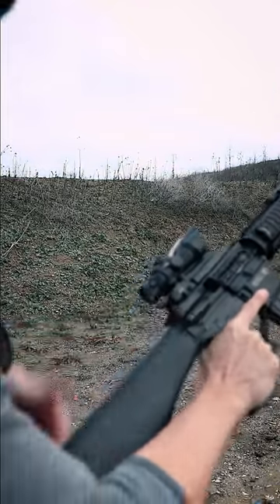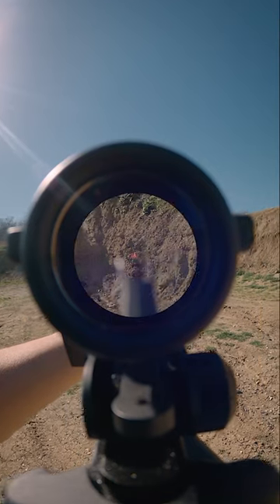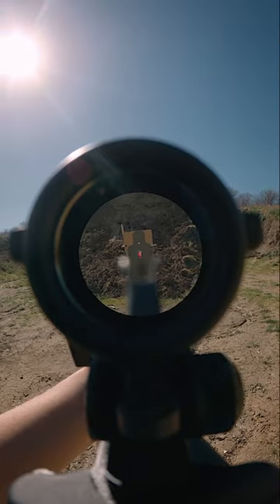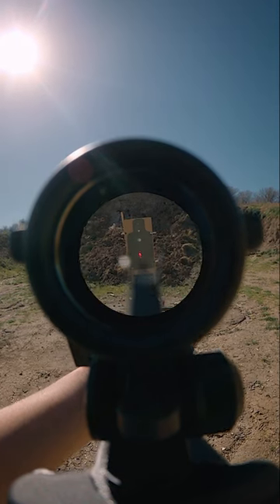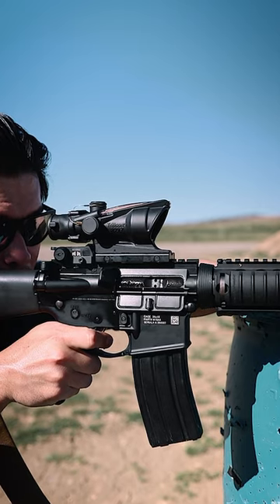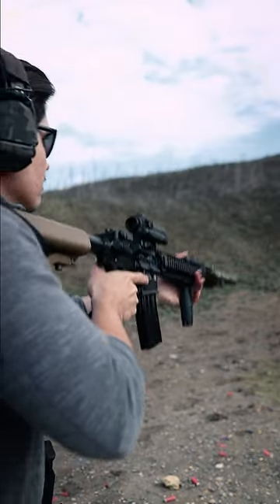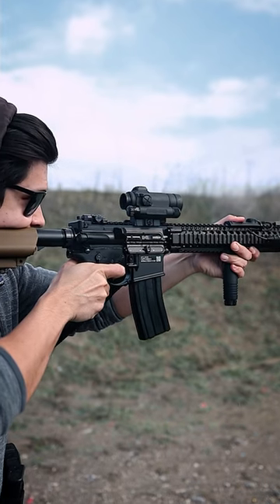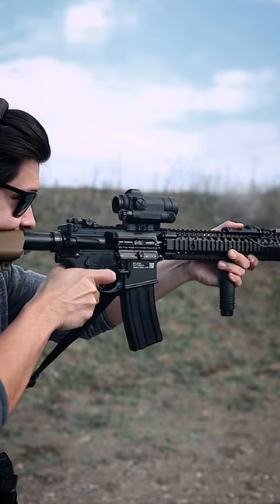TRIJICON ACOG (2/3) - what I’ve learned so far